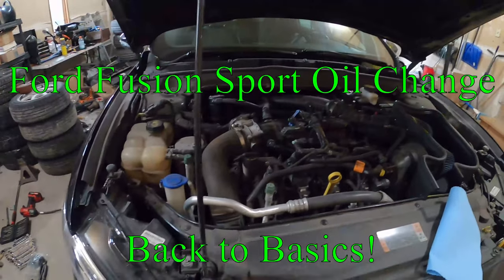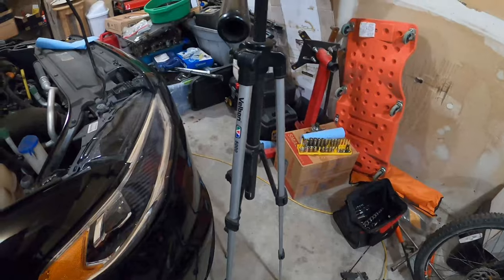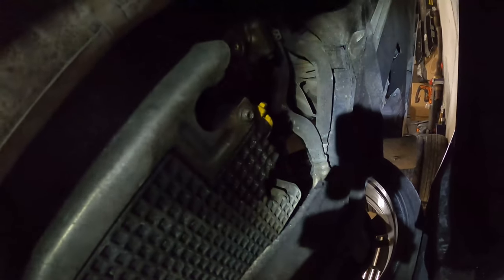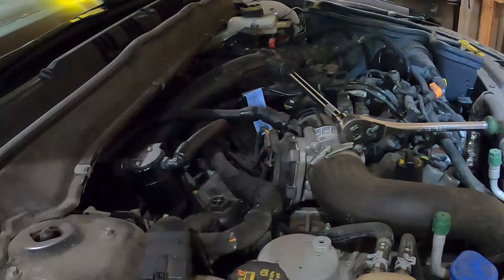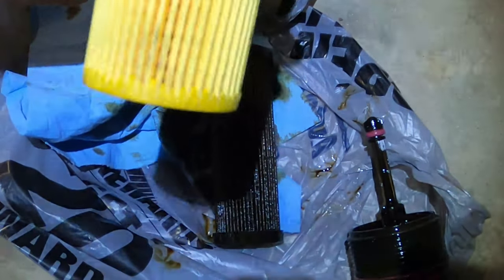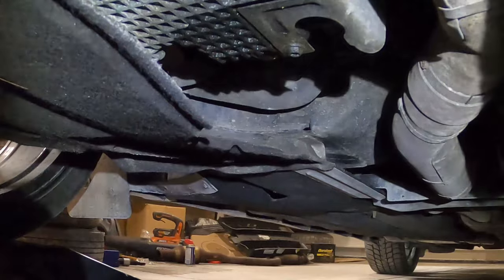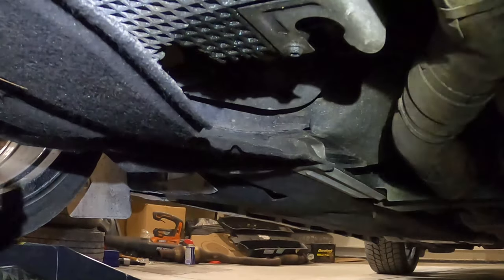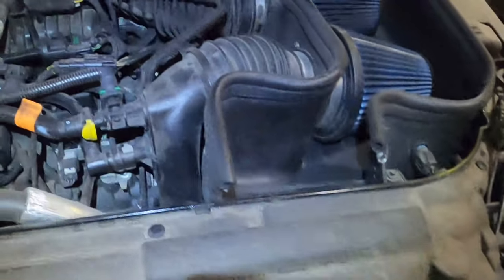Ford Fusion Sport Oil Change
Back to the basics - how to change the oil on your ford fusion sport!